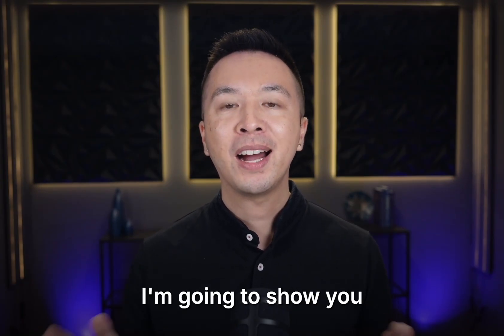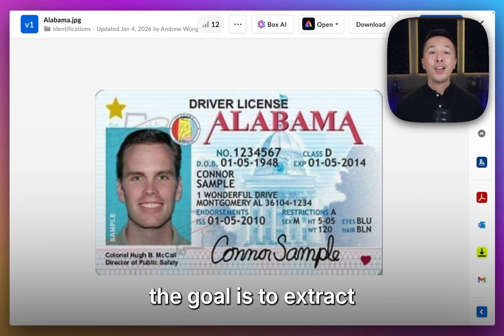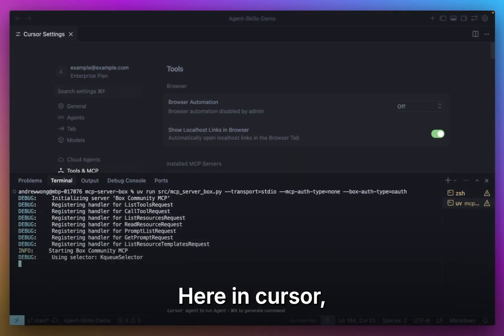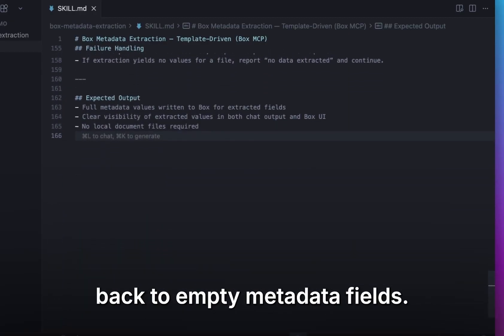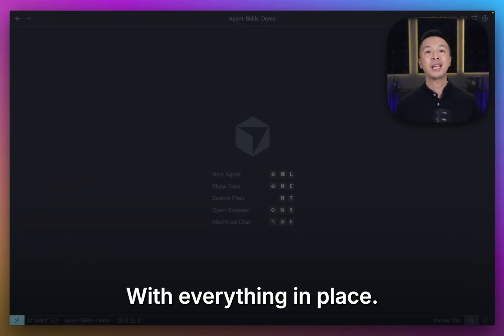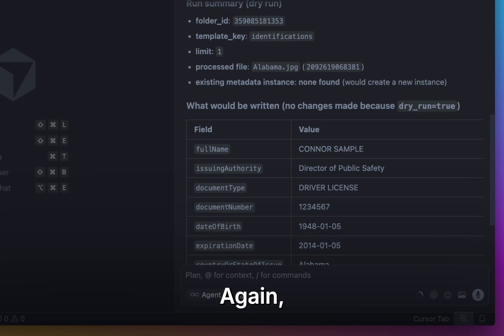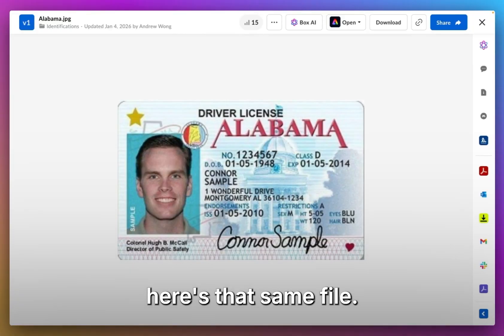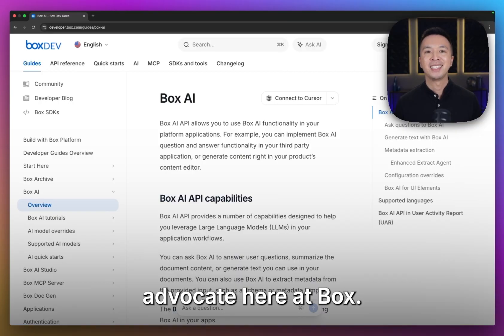Reusable AI Workflows with Agent Skills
In this video, we'll walk through a reusable metadata extraction workflow built as an Agent Skill — no custom application code required.
Instead of re-prompting or rebuilding the same logic over and over, this approach packages a real capability (“extract metadata from documents in Box and write it back safely”) into a declarative skill that can be installed once and reused anywhere.

The demo shows how:
✅ An Agent Skill defines behavior in a structured SKILL.md
✅ The agent uses Box MCP to read files directly from Box
✅ Box AI extracts structured values based on a metadata template
✅ Metadata is written back safely without overwriting existing values
✅ Files remain in Box as the system of record the entire time

This isn’t about generating code — it’s about orchestration. The agent discovers the right context, invokes the right tools, and performs real work on real files.
If you’re interested in building reusable, tool-driven AI workflows — especially ones grounded in schemas, permissions, and enterprise content — this pattern is worth a look.

Topics covered:
✅ Agent Skills
✅ Box MCP
✅ Box AI
✅ Metadata-driven workflows
✅ Declarative agent behavior
✅ Reusable AI orchestration